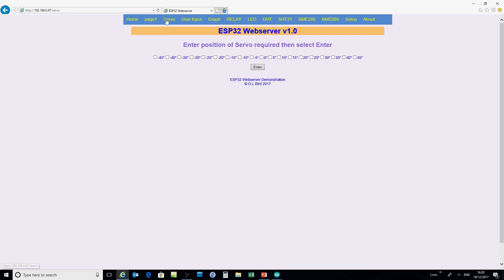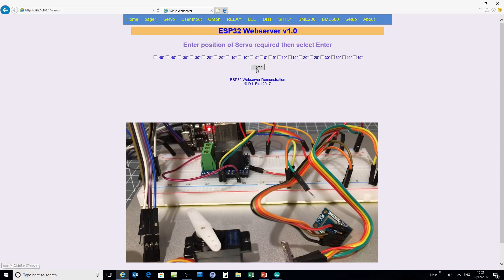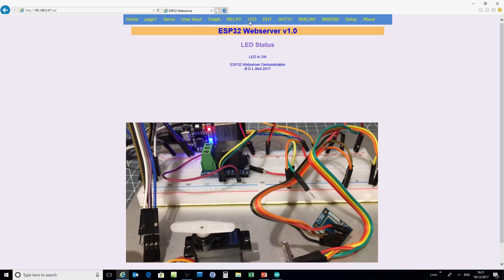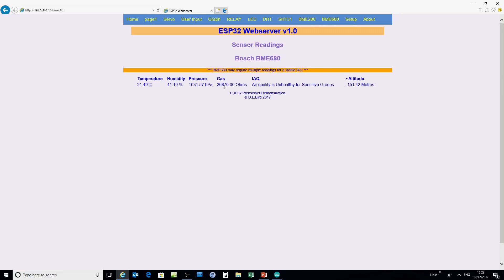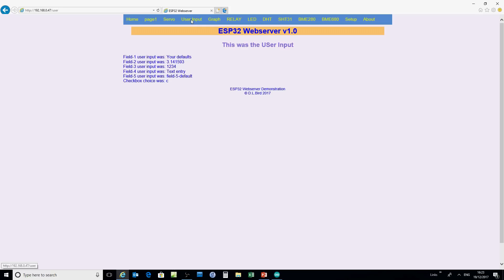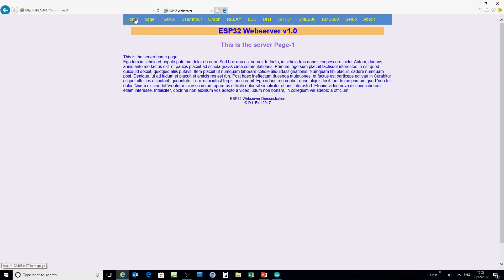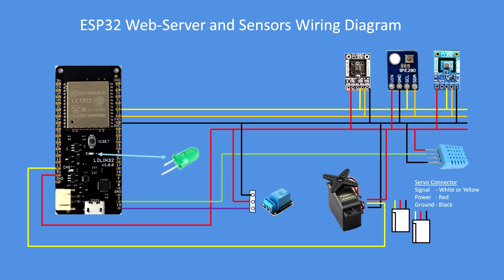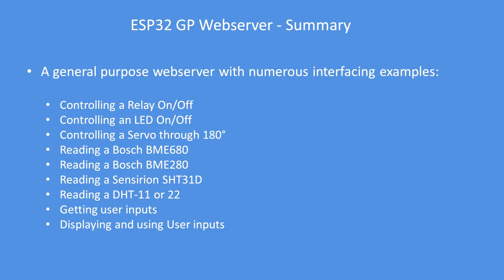Tech Note 079 - ESP32/ESP8266 General Purpose Webserver - customise it to your needs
A general purpose webserver with as many examples as I can think of, use it to :
1. Display time and date
2. Display server uptime
3. Control relays
4. Control servo positions
5. Control LED's
6. Get user inputs
7. Display user inputs
8. Display data using google charts
9. Read and display data from a Bosch BME280 temperature, pressure and humidity sensor
10. Read and display data from a Bosch BME680 temperature, pressure, humidity and Air Quality sensor
11. Read and display data from an SHT-31D
12. Read and display data from a DHT11 or DHT22 temperature and humdity sensor
13. Add general web pages, modify the supplied latin for your own text